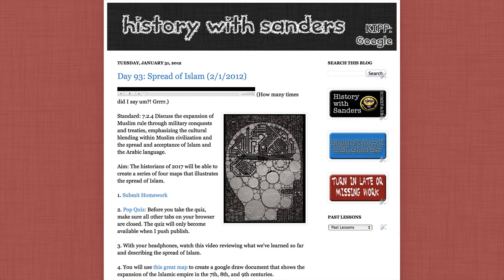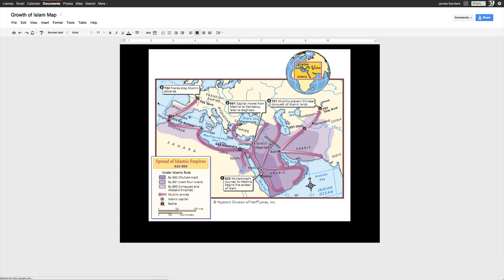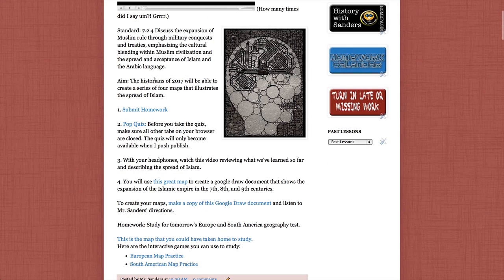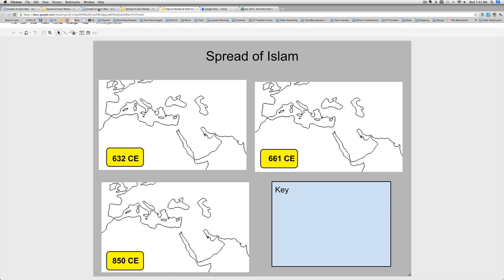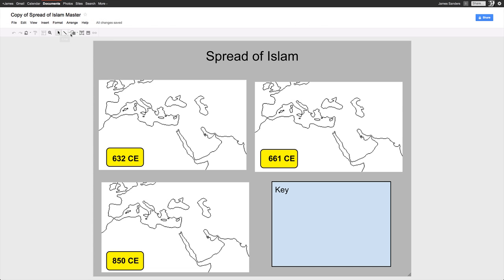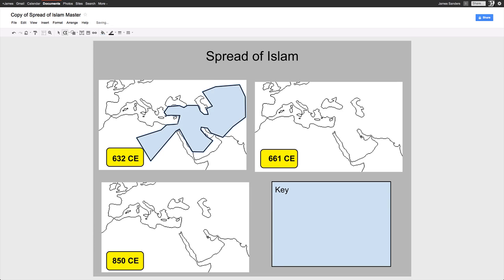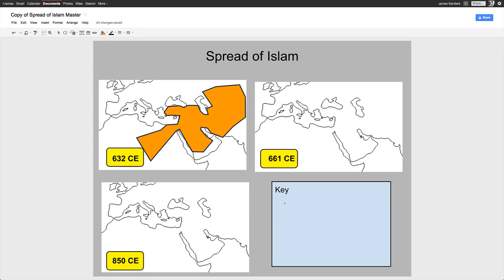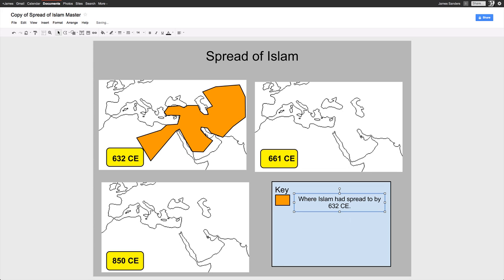How to use Google Draw to annotate blank maps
Here I am showing my students how to annotate a series of maps illustrating the spread of Islam in the 7th, 8th, and 9th centuries.